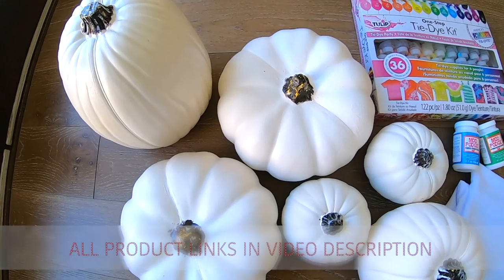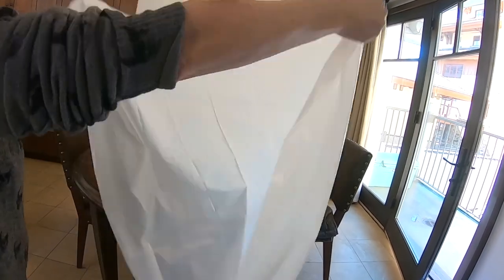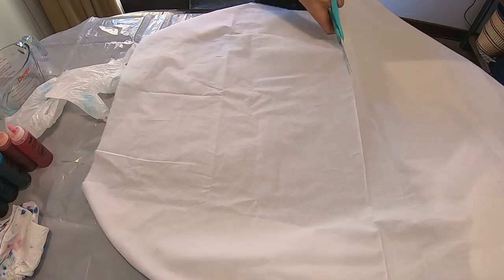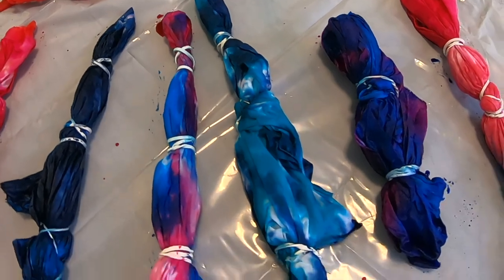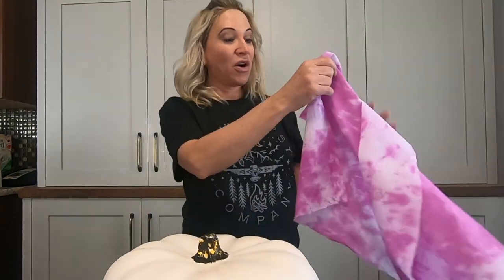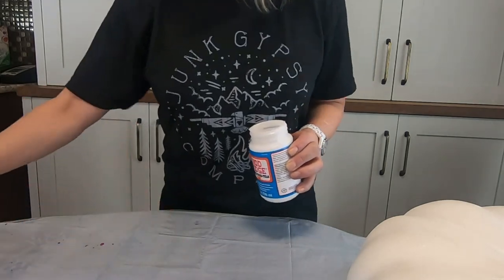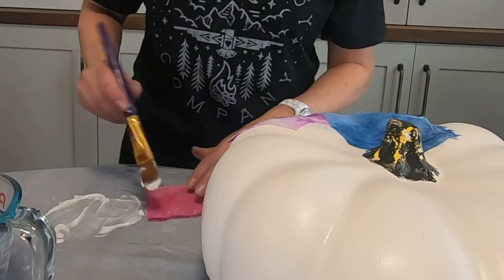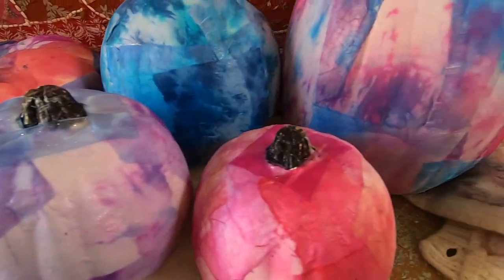DIY Tie-Dye Patchwork Pumpkins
Inspired by my recent trip to Round Top, TX I'm obsessing over everything vintage and pastel.  These Tie-Dye Patchwork Pumpkins are such a pretty way to decorate your home for the holidays. Easy and fun!

↠↠↠↠  BLOG POST ↠↠↠↠

If you happen purchase something through one of my links, I make a tiny percentage of revenue. Thank you for supporting me and my mission to help make your life it's very BEST! XO Marla